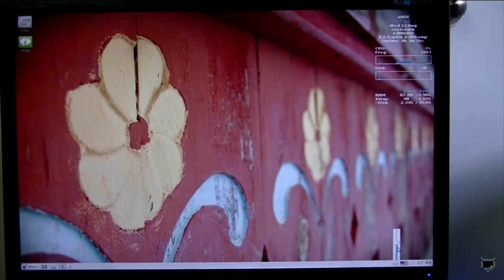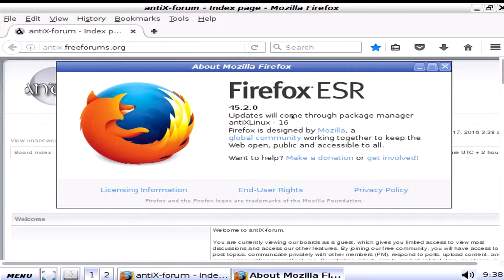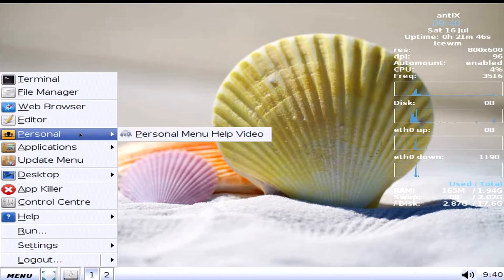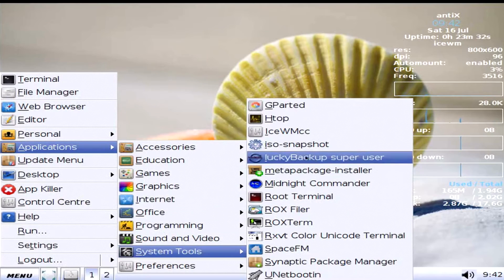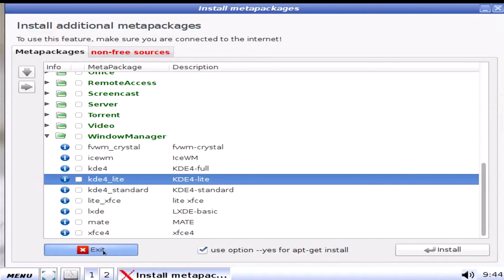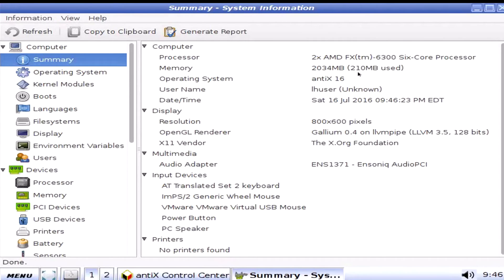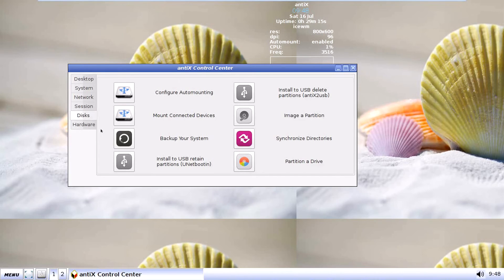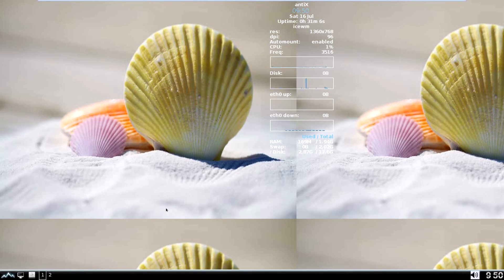Let's review: AntiX 16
Today's operating system review is the newest AntiX release.